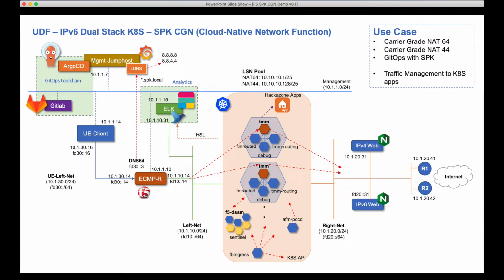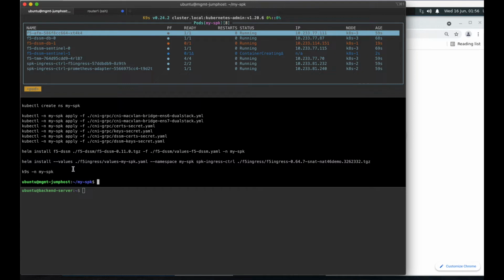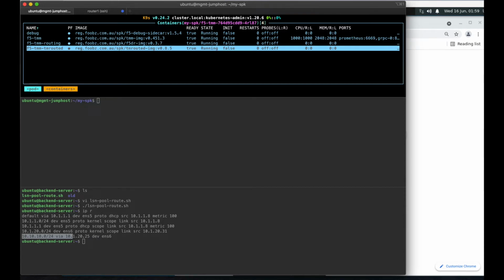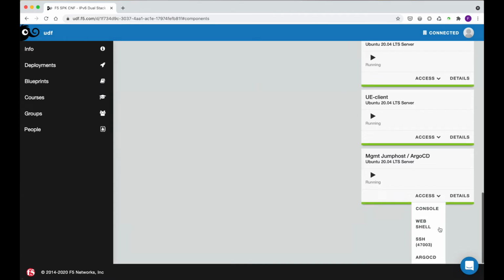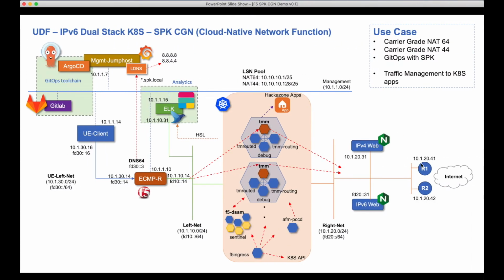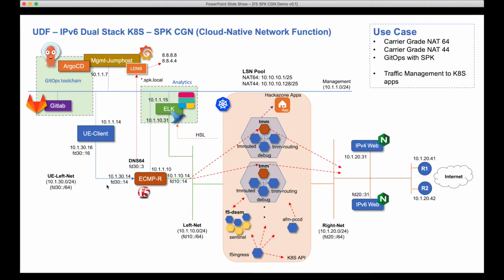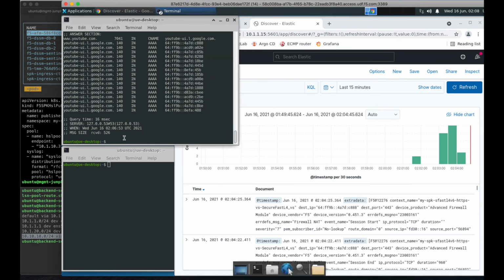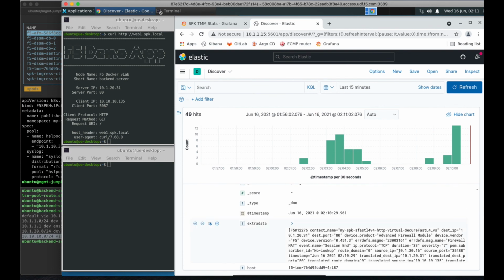F5 SPK CGN - NAT64 and NAT44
Demo on F5's SPK performing CGN (NAT64 and NAT44) to an internal web server and to Internet.